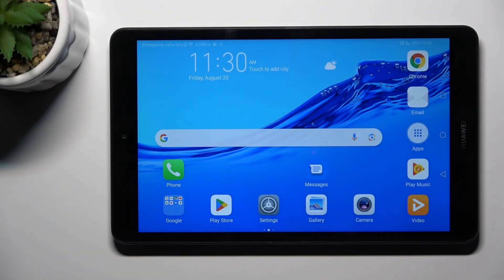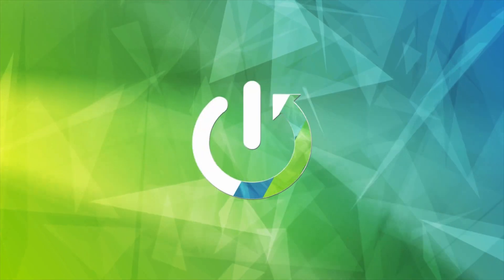How to Reset Camera Settings on HUAWEI MediaPad M5 Lite - Camera Defaults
Find out more info about HUAWEI MediaPad M5 Lite (10 LTE):
In today's video, we'll talk about camera settings on your Huawei MediaPad M5 Lite tablet to bring them to their default configurations. In the case, when you're facing issues with blurry photos, strange camera behaviors or just want to return the camera to the factory settings - this step-by-step tutorial is what you really need. Don't let camera frustrations get in the way of your photography – manage your camera like a real photographer!

How to restore the Camera Defaults on HUAWEI MediaPad M5 Lite? How to fix the Camera on HUAWEI MediaPad M5 Lite? How to restore Manufacturer Settings on HUAWEI MediaPad M5 Lite? How to reset Camera Settings on HUAWEI MediaPad M5 Lite? How to reset Camera on HUAWEI MediaPad M5 Lite?